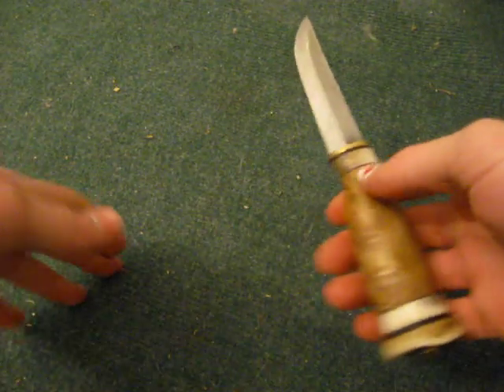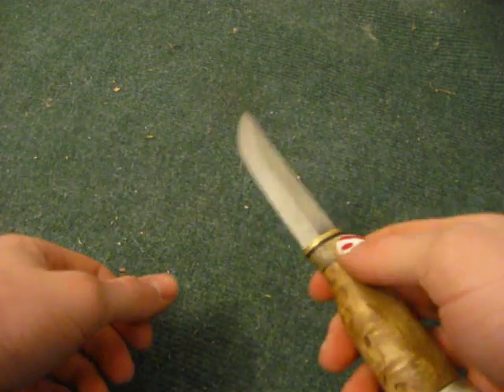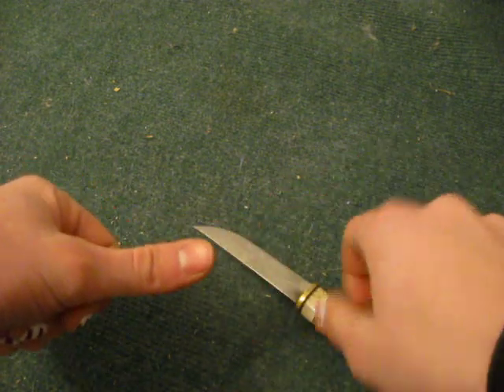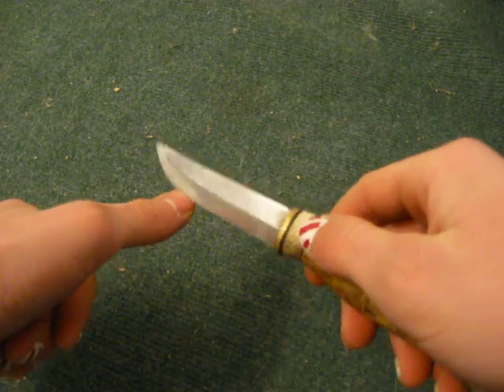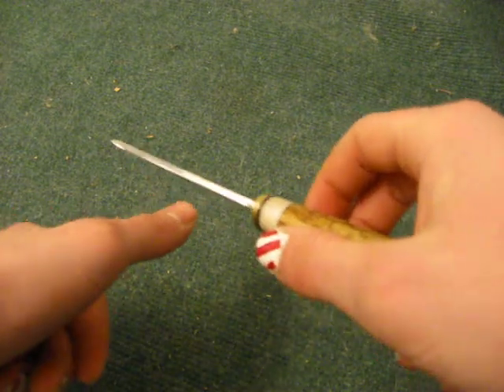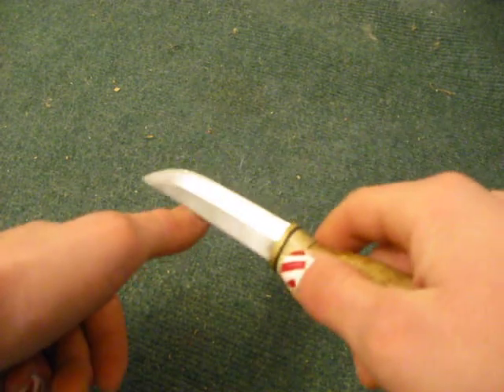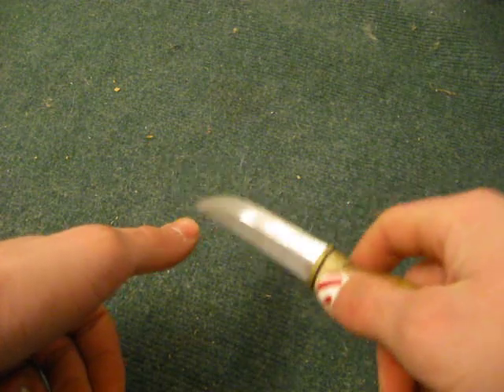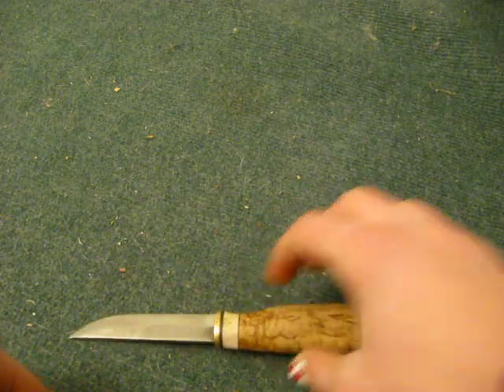the fingernail/thumbnail sharpness test.  for me, the most consistent edge sharpness test.  works pretty well.